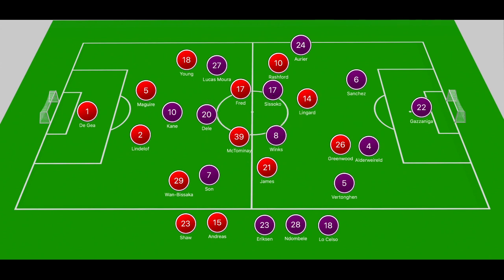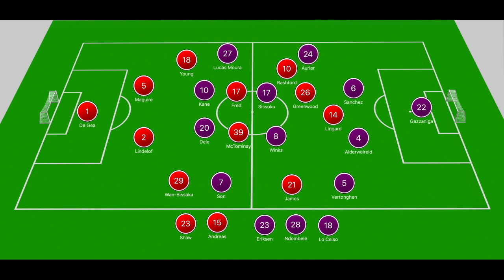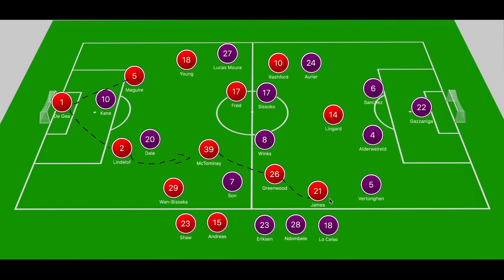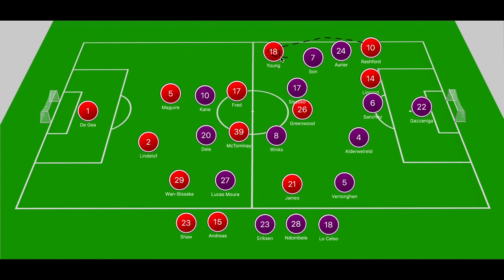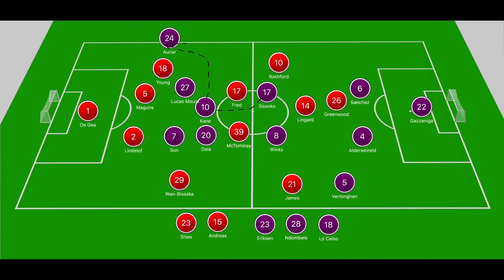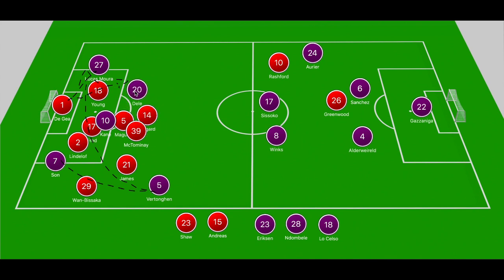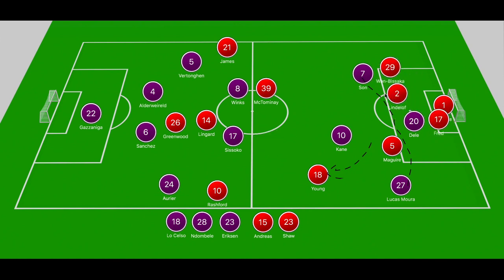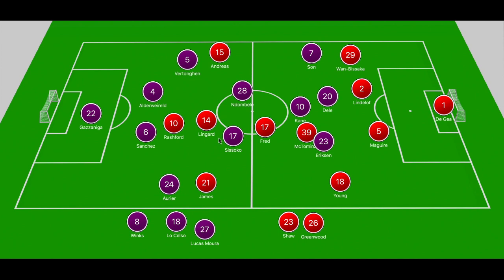Solskjaer Edges Tactical Battle Over Mourinho | Man United vs Tottenham 2-1 | Tactical Analysis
On this edition of The InnerViews, Tyrrell analyzes how Manchester United defeated Tottenham Hotspur 2-1 courtesy of goals from Marcus Rashford and Dele Alli, to spoil Jose Mourinho's return to Old Trafford as Spurs manager.

Do you think Mourinho got his tactics wrong?

Do you Solskjaer deserves more time as United manager?

Do you think Harry Kane can rediscover his best form under Mourinho?